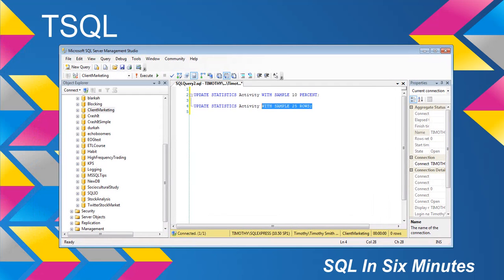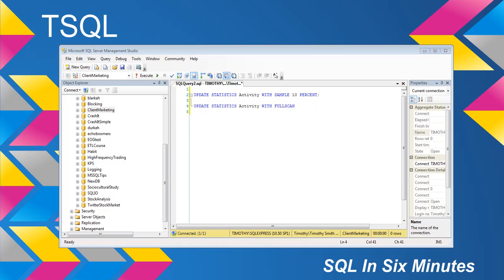TSQL: Update Statistics Using A Sample